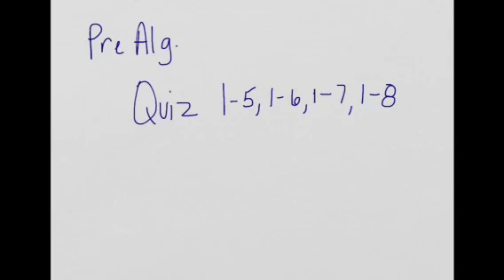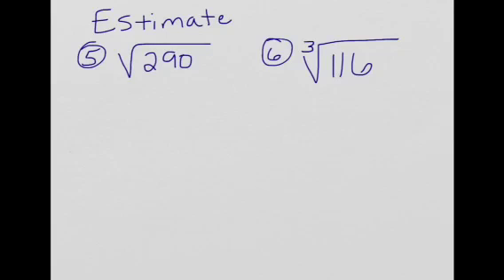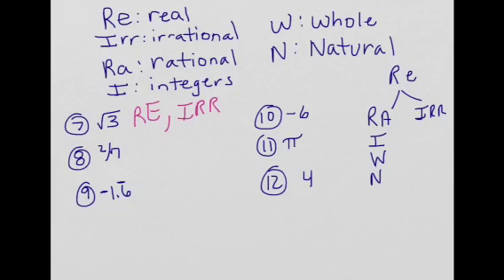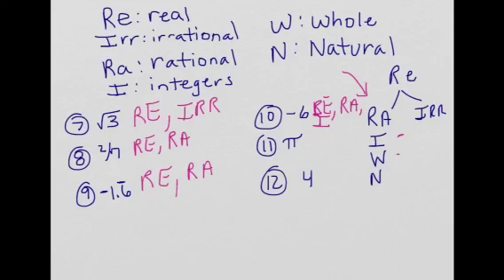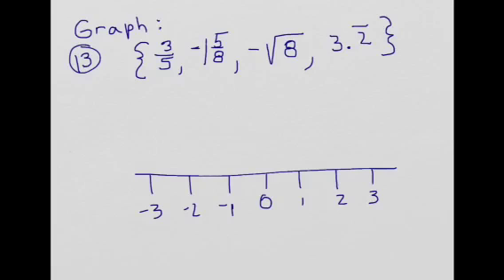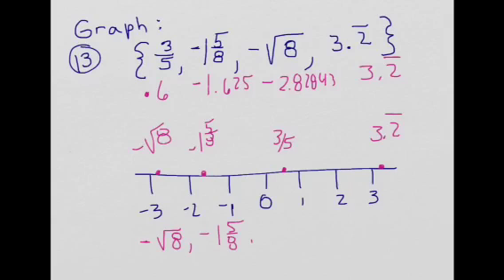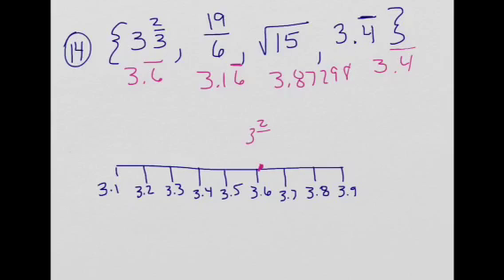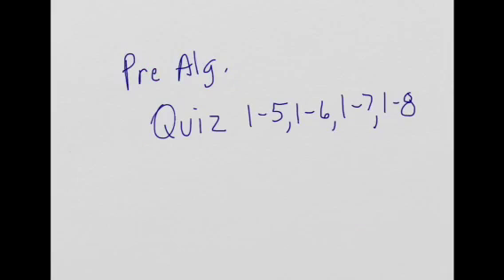Pre Alg: Quiz(1-5/1-8) Review